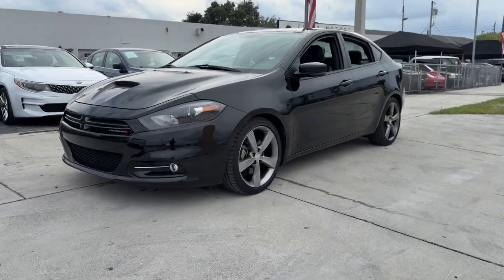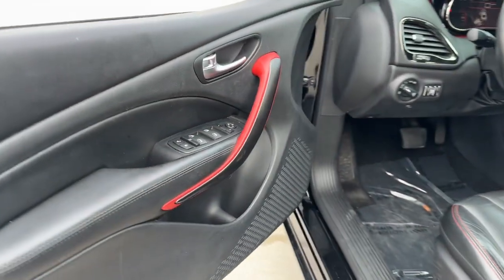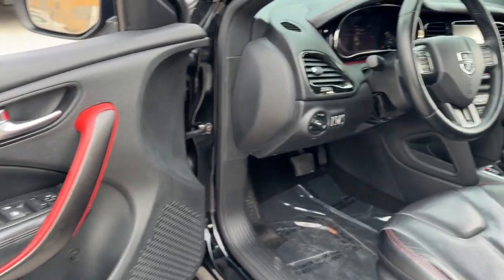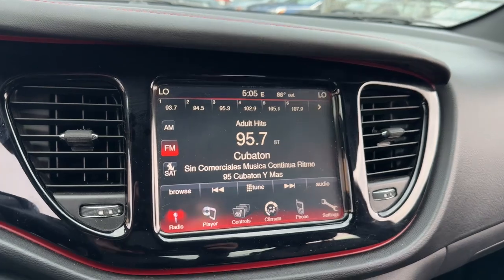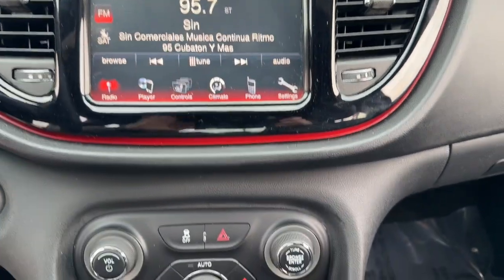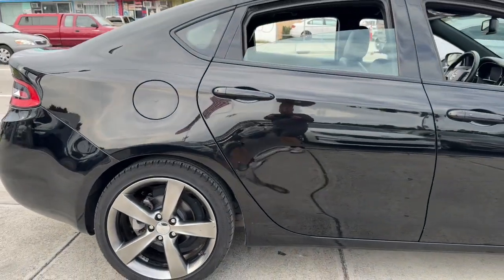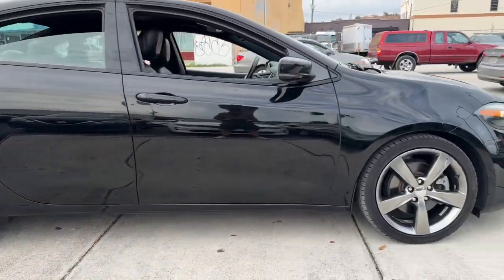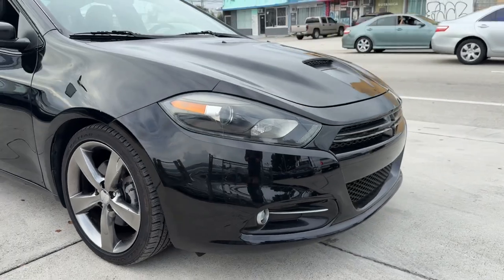2016 Dodge Dart Limited/GT Miami, Miami Beach, Homestead, Kendall, Coral Gables FL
Pre-Owned 2016 Dodge Dart Limited/GT available at Ferco Motors located in 1740 SW 1st Street, Miami, FL, 33135. Servicing the Miami, Miami Beach, Homestead, Kendall, Coral Gables area.

Get into a car with value, the   2016  Dodge Dart.  Here's a comfort-focused Dart that offers a quiet, well-equipped interior, responsive handling, firm ride, and sleek design elements. Make your daily drive better than ever before in this stylish compact sedan. The following are some of this vehicles highlighted options: Keyless Entry, Fog Lamps, Heated Mirrors, Satellite Radio, Back-Up Camera, Electronic Stability Control, Aluminum Wheels, Heated Front Seat(s), Alarm, Steering Wheel Audio Controls. Start each day feeling good in this comfortable Dart. Come in for a fun and easy test drive. Our team will make it the best part of your day.